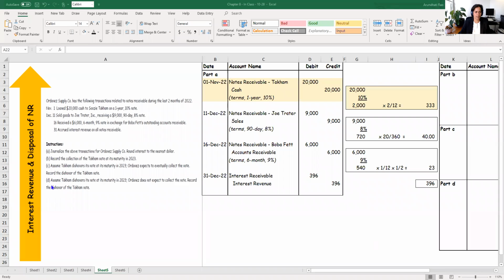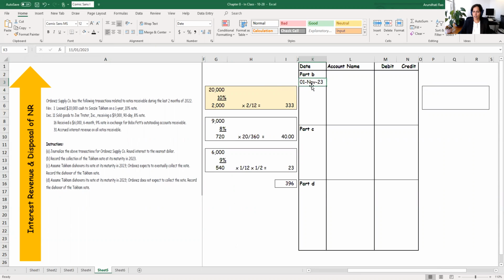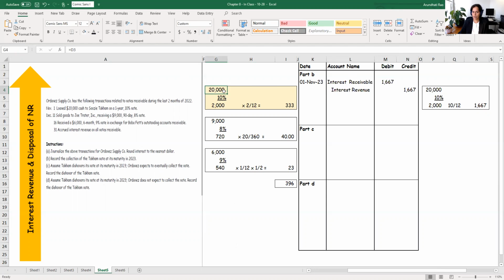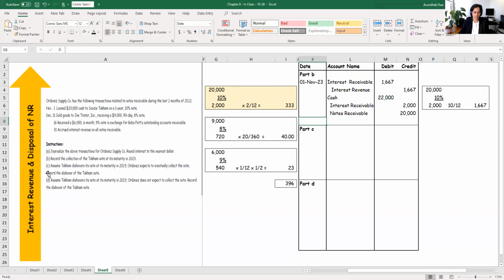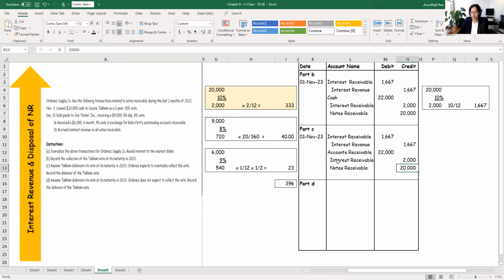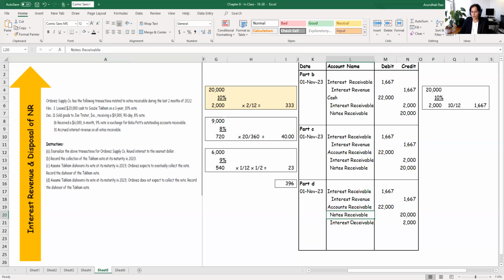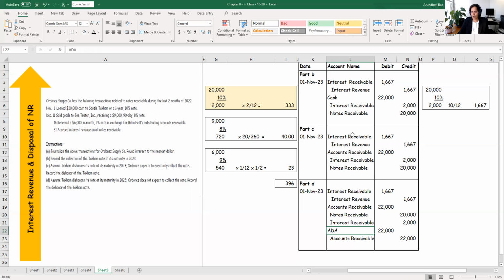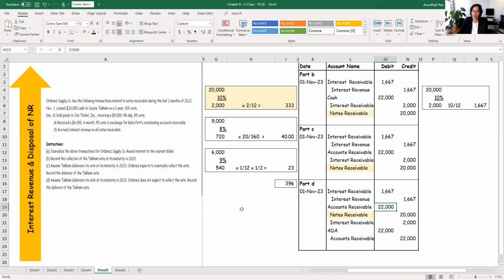Disposal of Notes Receivable